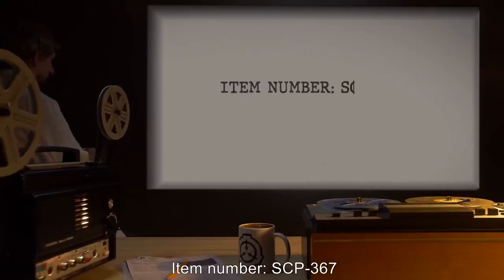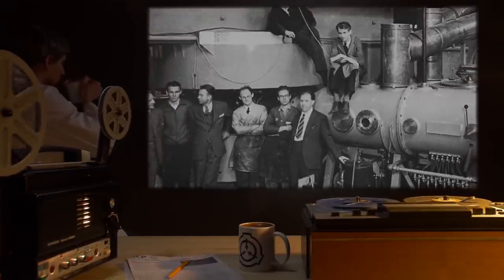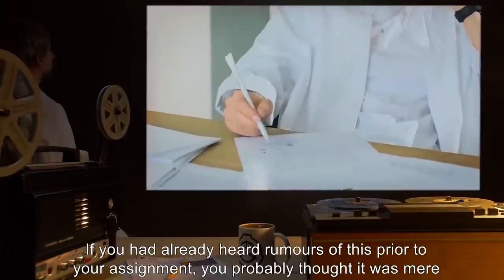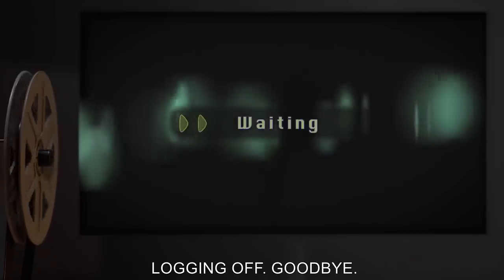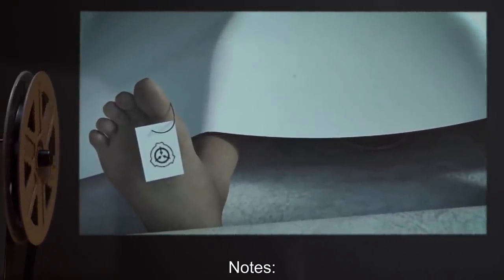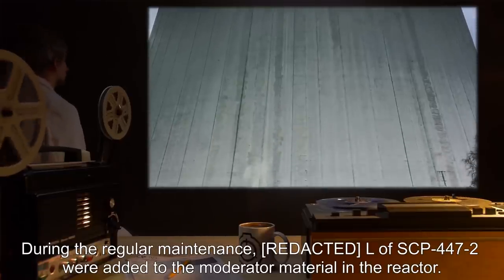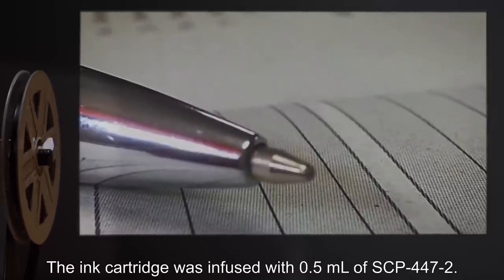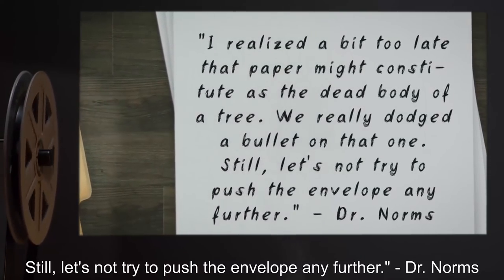Slime SCP (SCP Orientation Compilation)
This is a selection of some of the Grossest and Most Bizzare Slime SCPs kept in containment by the SCP Foundation.

In this compilation you will see the following SCPs:

00:00:00 SCP-367 is a Euclid Class entity also known as Little Dog
00:05:09 SCP-357 is a Euclid Class entity also known as Hungry Clay
00:17:13 SCP-999 is a Safe Class entity also known as The Tickle Monster
00:29:27 SCP-447 is a Safe Class entity also known as Ball of Green Slime